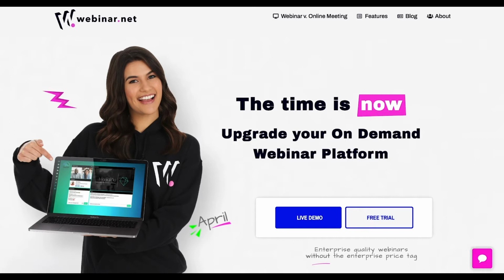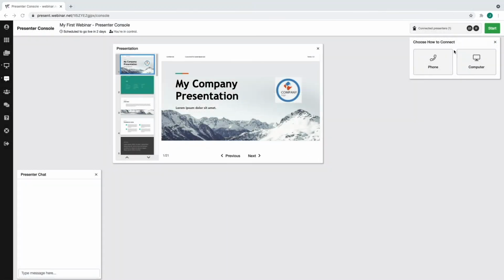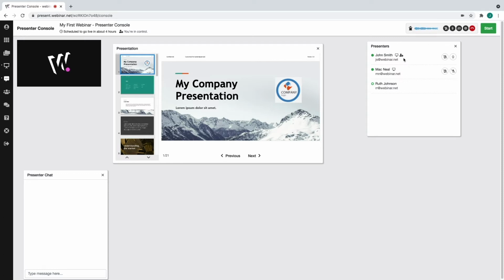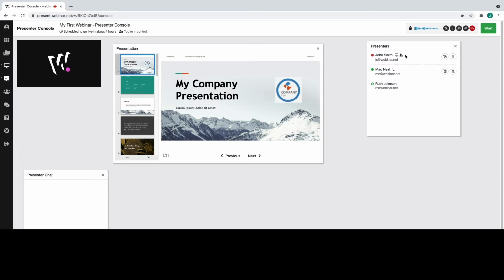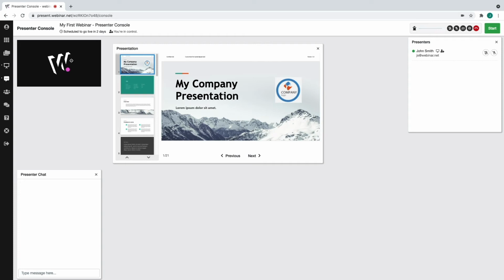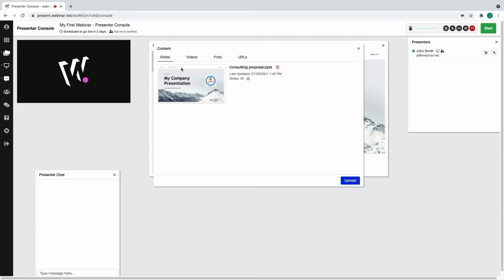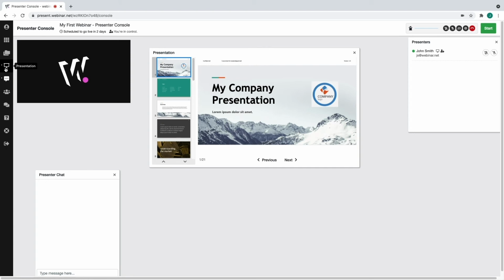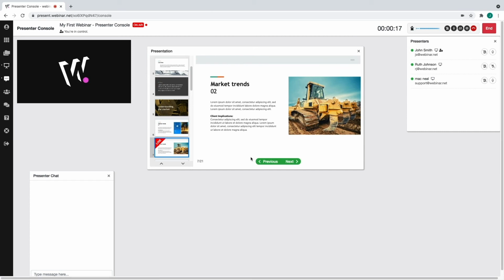How to use webinar.net Presenter Console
Do you have a webinar programmed and want to know more about presenting it using our platform? This video will help you with it. Learn with simple steps how to do it.